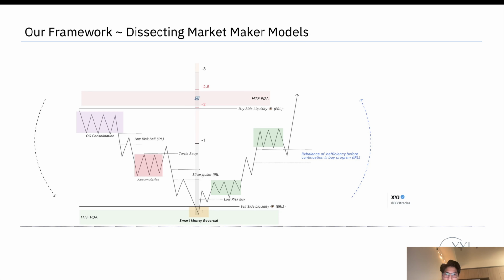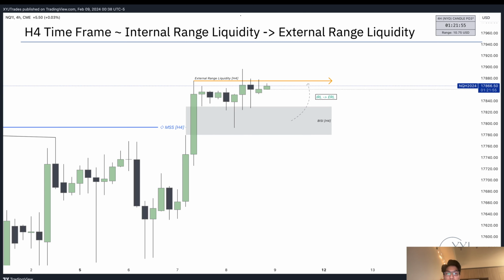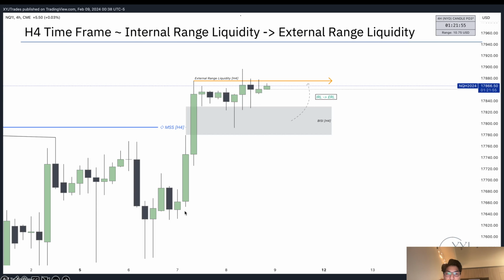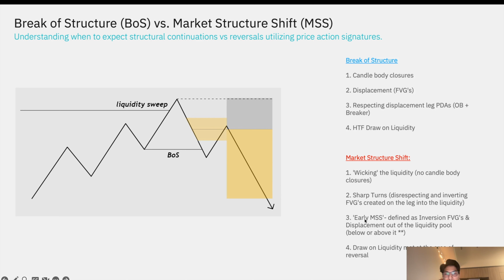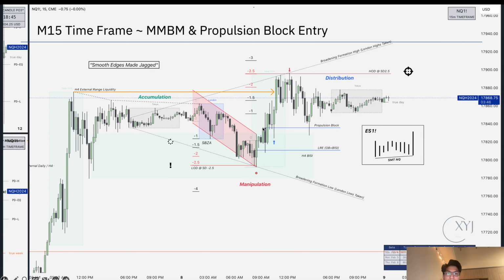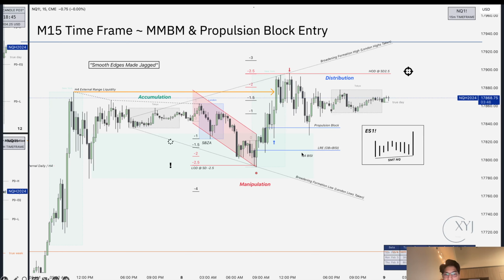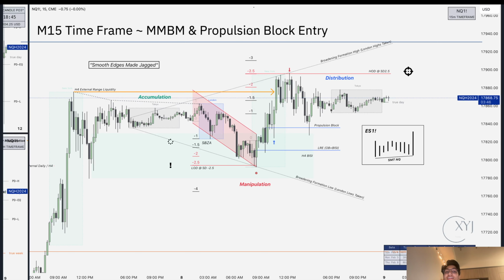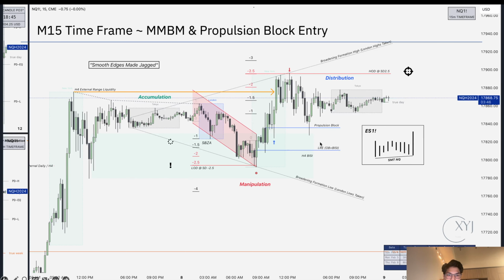$NQ Trade Breakdown | Combining MMXM & Core ICT Concepts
ICT Market Maker Sell Model, Daily Bias, BoS vs MSS & Timeframe Alignment

Concept Credits: @theMMXMtrader @TraderDext3r